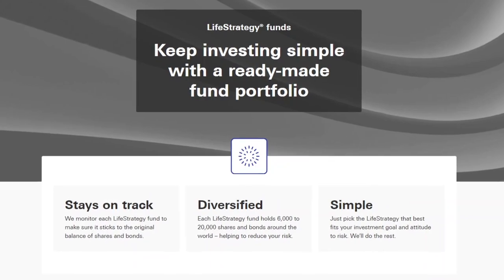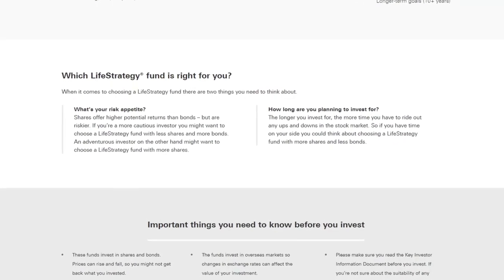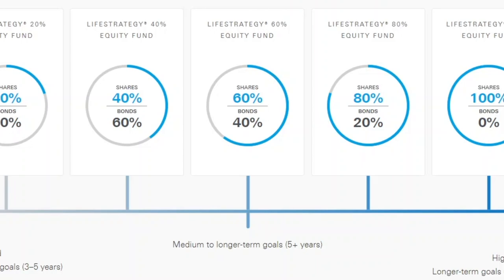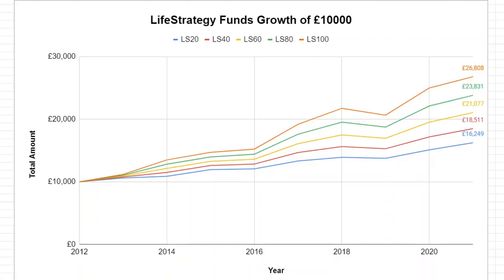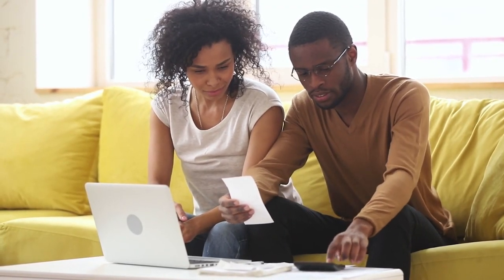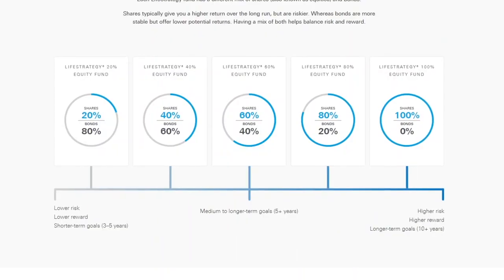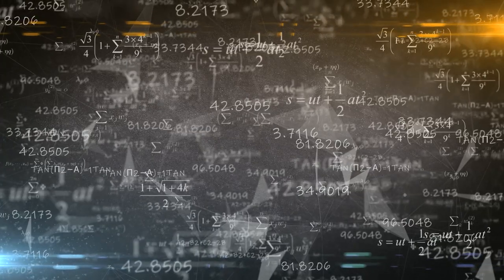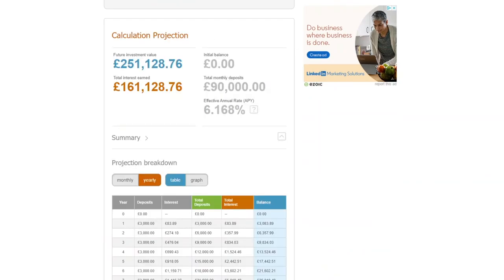Using Vanguard LifeStrategy Funds to Invest Short Term and Long Term!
Investing towards multiple goals which have varying time horizons is tricky business. How can we manage our portfolio such that we can properly reach our financial goals?

In this video, we review the Vanguard UK LifeStrategy funds, and explain how they can be used to reach different investing goals. By defining our financial goals, selecting appropriate funds and investing a et amount into each fund, we can make a fairly comprehensive financial plan in minutes.

Timestamps:
0:00 Introduction
1:06 The problem
2:50 Introduction to LifeStrategy
4:41 The LifeStrategy strategy...
7:11 The plan
10:00 How much should we invest?

Useful links:
Vanguard LifeStrategy funds: